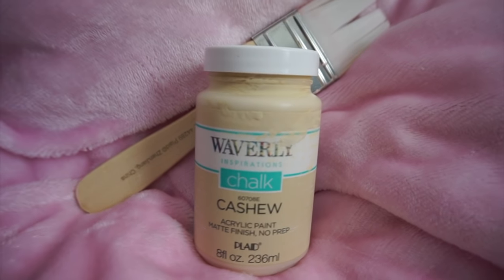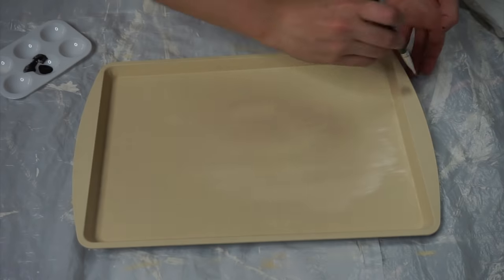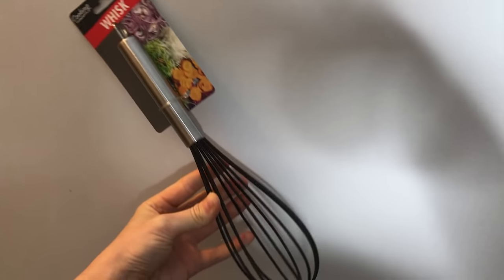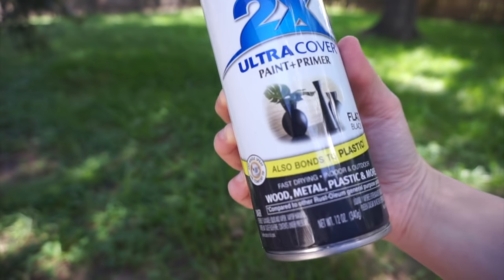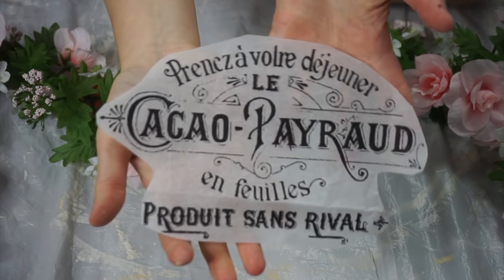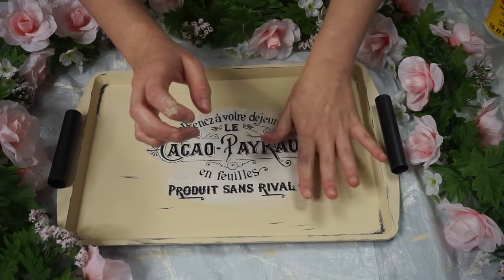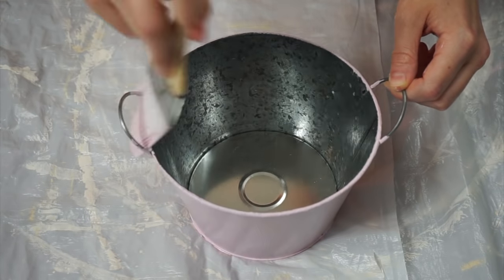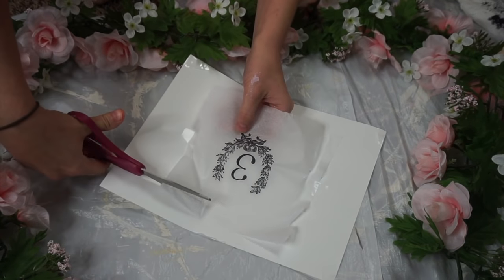DIY DOLLAR TREE TRAY // French Farmhouse, Shabby Chic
I search "French Label Printables" on Pinterest to find these!